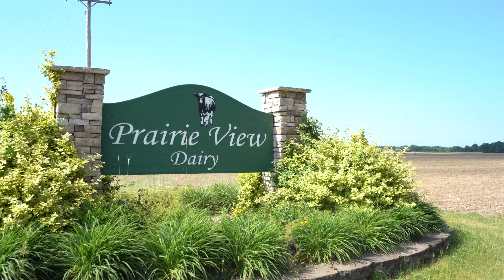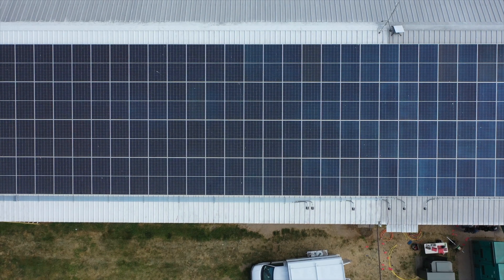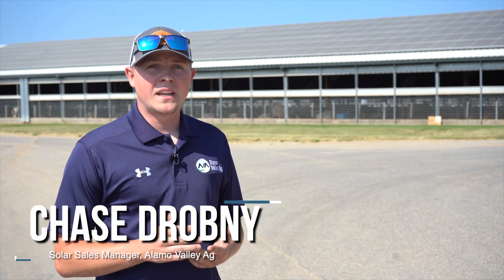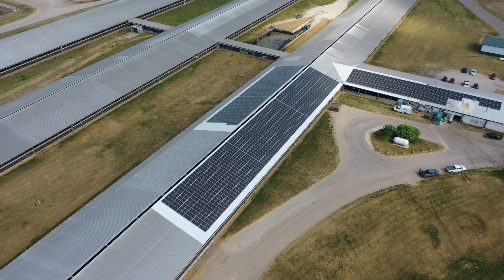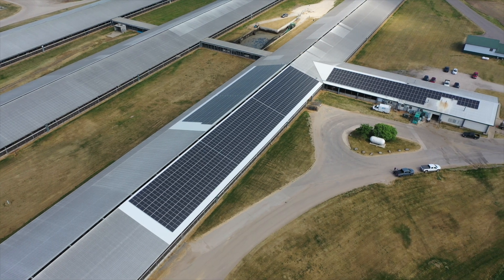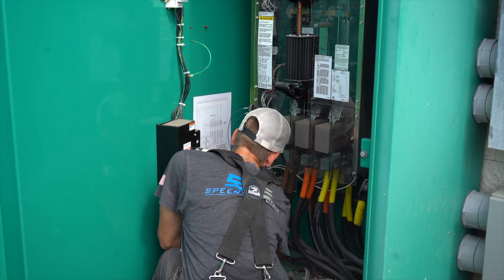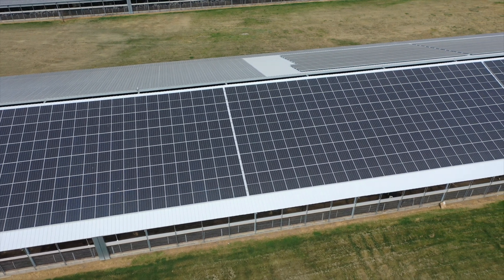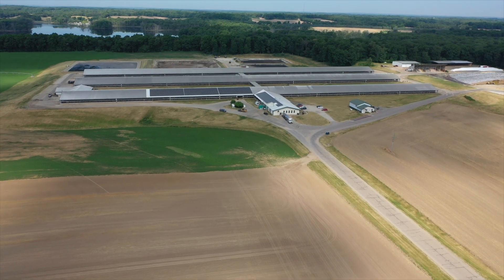Going solar? It doesn’t have to mean ‘large fields of it’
His summer energy bill runs about $8,000 a month. Install about an acre of solar energy — 414 panels at his Kalamazoo operation and not on tillable land — and he expects a return on investment (ROI) in five years.